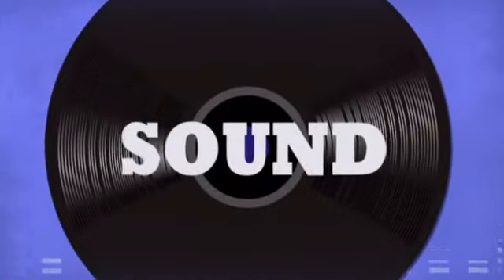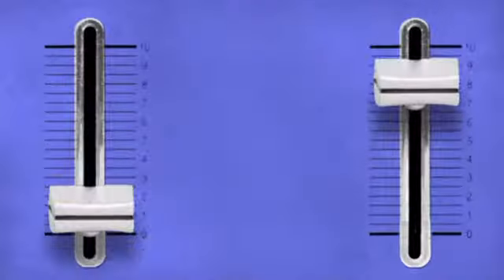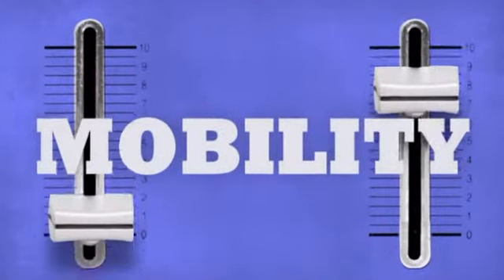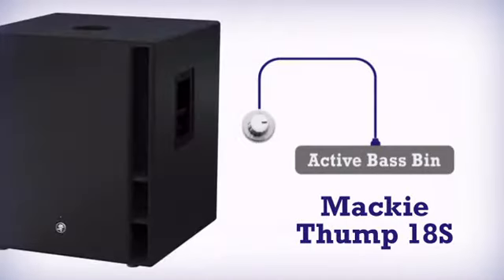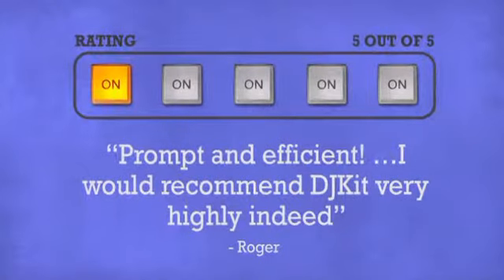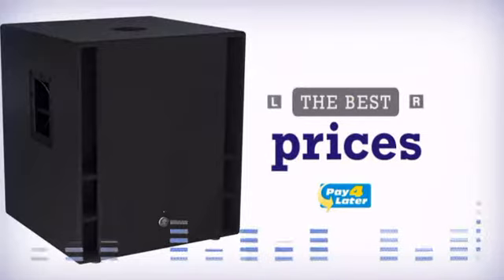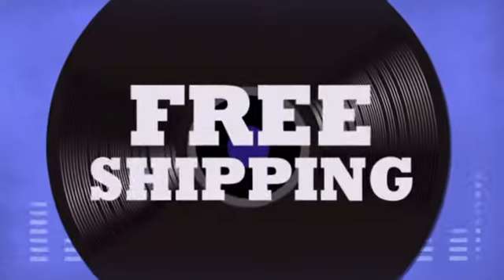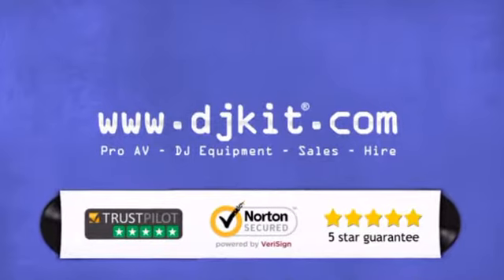Mackie Thump 18S - DJkit.com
For more information on the Mackie Thump 18S and to purchase from DJkit.com